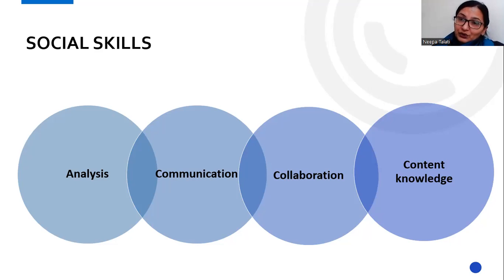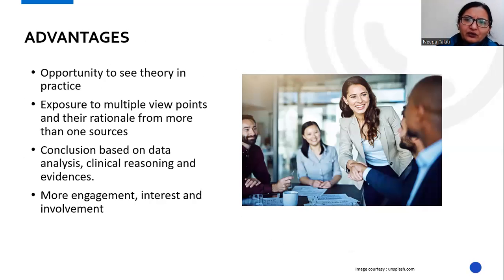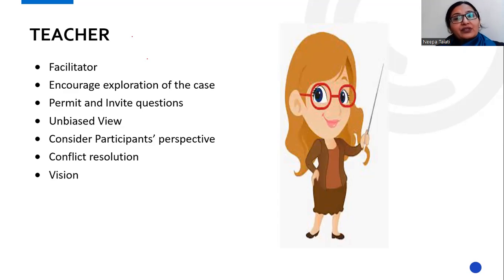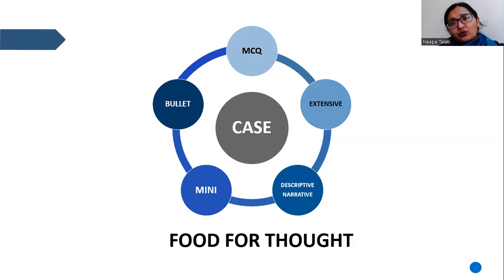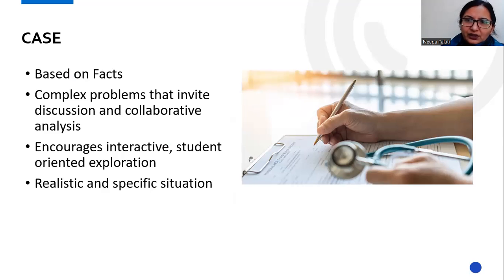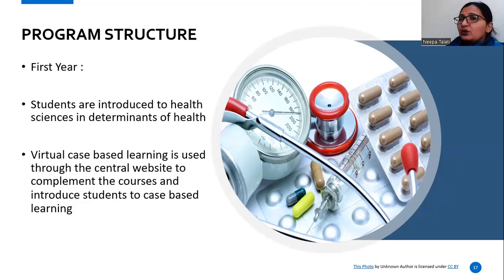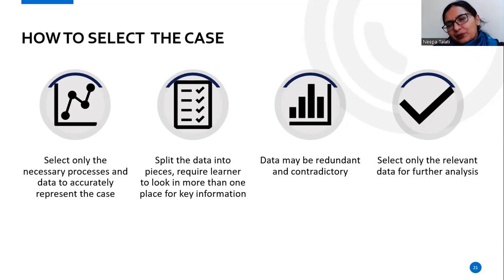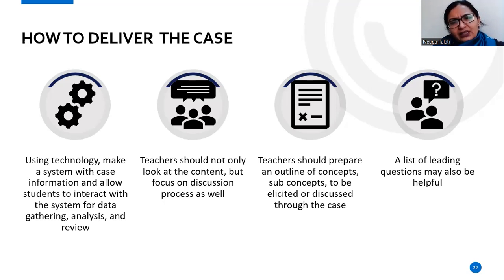Case based learning by Dr. Neepa Pandya